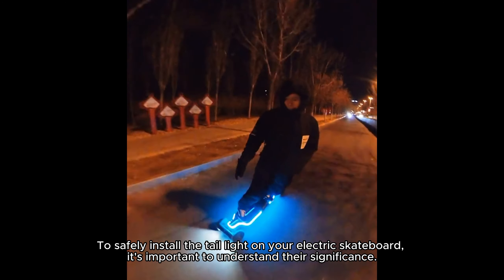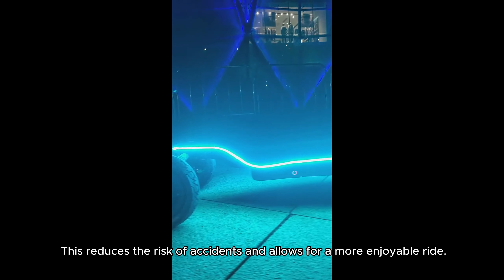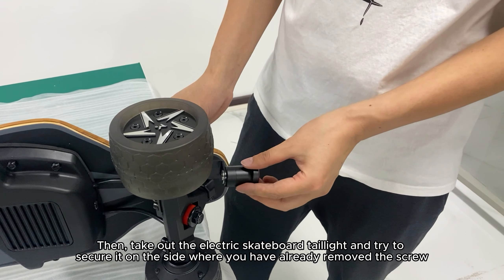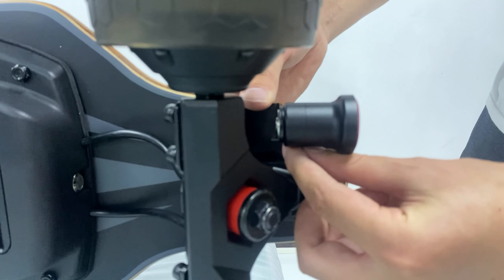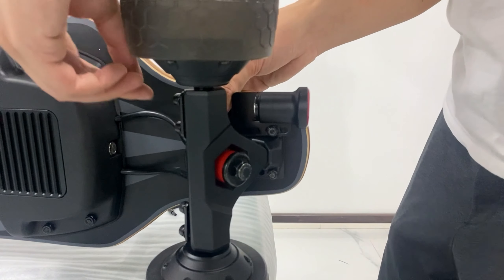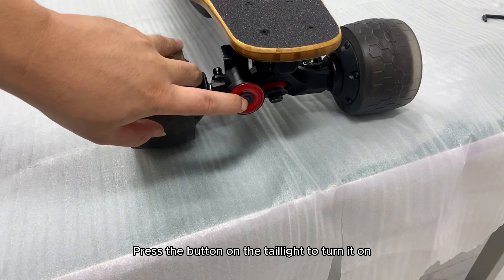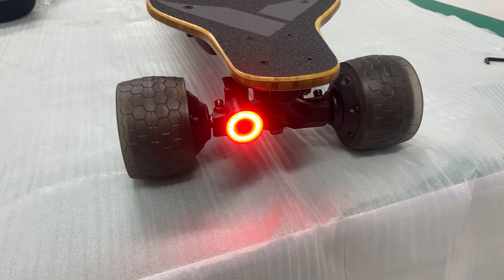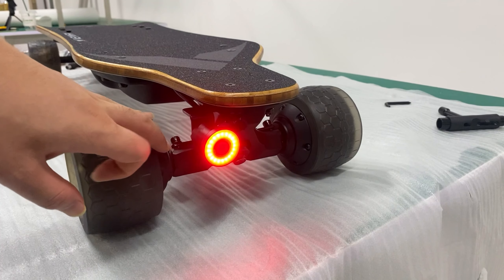How to install a taillight on an electric skateboard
THIS EPISODE ►

In this video, we'll show you step-by-step how to install a taillight on your electric skateboard. A taillight is an essential safety riders for any electric skateboard rider, and it's important to make sure it's installed correctly. Our expert guide will walk you through the process, from choosing the right taillight for your board to mounting it securely in the perfect position. With our easy-to-follow instructions, you'll have your taillight installed in no time, so you can ride with confidence and stay visible on the road. Don't let a lack of visibility put you at risk - watch our video and learn how to install a taillight on your electric skateboard today!